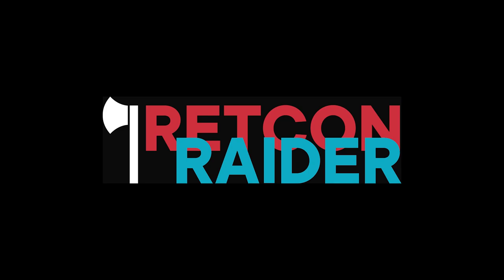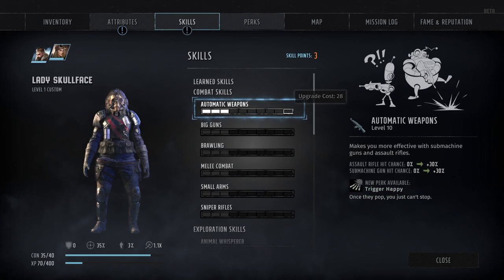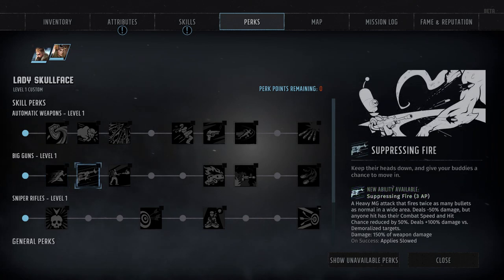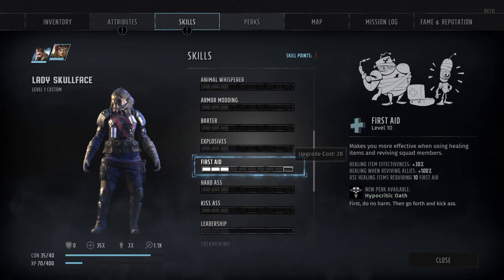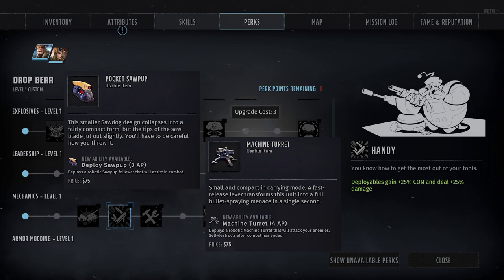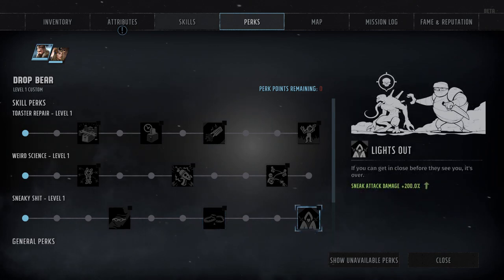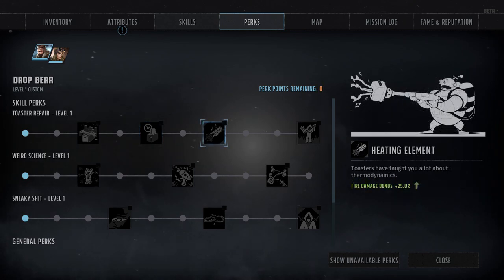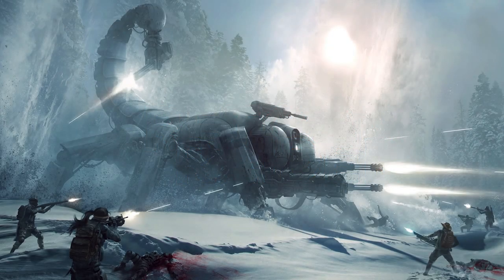Wasteland 3 (Beta) - CharGen Overview, Part 2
Today, we conclude our meandering tour through the Wasteland 3 character creation system by taking a closer look at the 22 Skills and 80 assorted Perks! Again, this gets pretty exhaustive - there's a lot of ground to cover, and a lot of odd little details to address!

Also, keep in mind that this is still just based on the Beta version of the game. It should be enough to give you a general idea of how you can build your Rangers, but the finer details might change by the time we actually hit launch!

Raider Captain: Anerdinwarpaint, Mike Spark, and Valinrook!

Veteran Raiders: AdriRaven, Alois, ash, Ben Hollingshead, Drakiith, Eric Teichmiller, Exsellsior, James Trimmier, Jas Orcblood, Laura and Mike, Leroy Nukenson, Loolaloo, Matthew Holmquist, Mildly Nuclear, NOD Goblin Nico, Sir Skelibate, The Cursed Typewriter, Woah77

Honorary Raiders: a normal Joe, austin fagan, Benjamin Grey, Brad Quinn, Cecil Kane, crxcrvs, Eugene Fotin, I C U UwU, Kim S. Jensen, Mark Richards, Matt Leitzen, Maximilian Monke, Mazi Melton, Mike Zitter, Mr. Scar Lectures, RobH, Sander Tiemeijer, Tom Edward Idland, Yokes

Raiders-in-Training: A.R. Jackson, Blake Candin, DentonEX, Henrik Reimer, hob0tron, Michael Bohmert, Naum Osenarov, Olav Hope, Purge, Sebastian Wagner, Victor Anuck Songs, vucrulez, Zaki